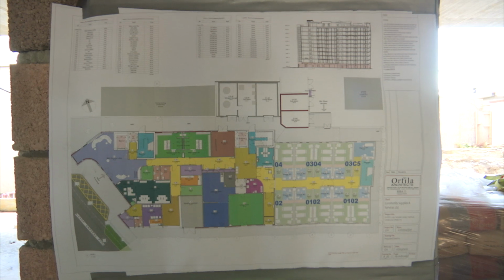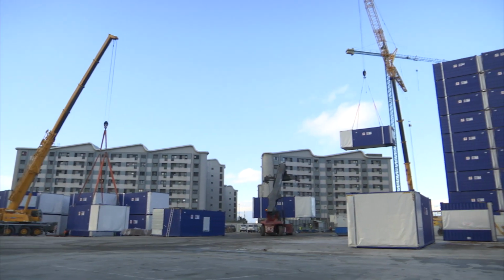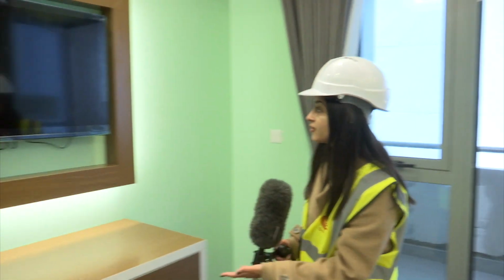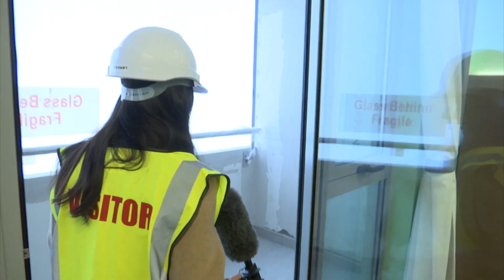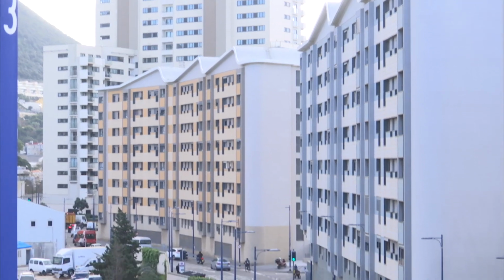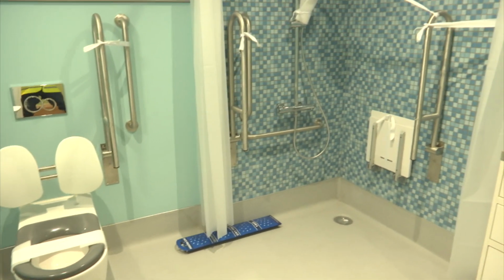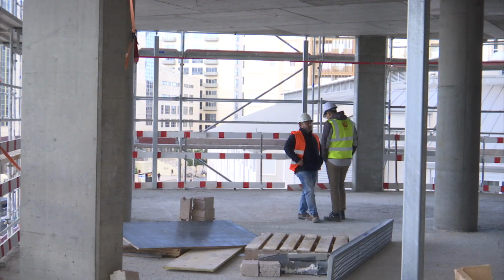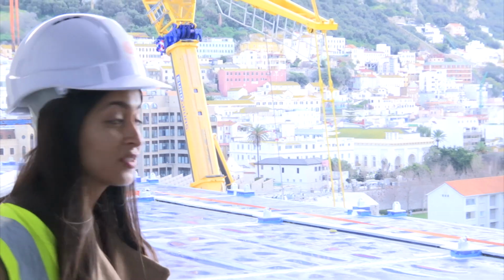Exclusive first look inside containers shipped from China that make up new nursing facility at Rooke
GBC has had an exclusive first look at inside the containers shipped over from China that make up the new nursing facility at Rooke.

The prefab blocks arrived on the Rock just weeks ago, and as of this evening, they're all in place. The containers have whole bedrooms built into them: 160 single bedrooms, and 29 doubles.